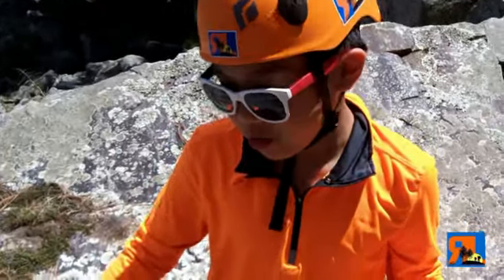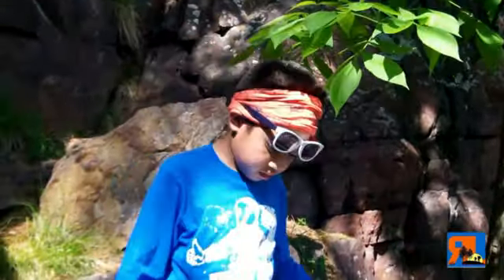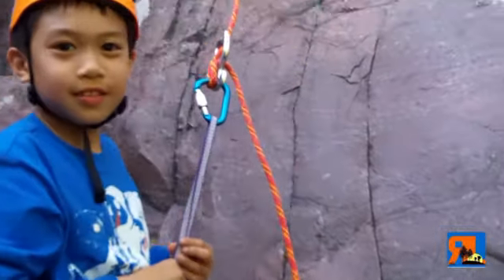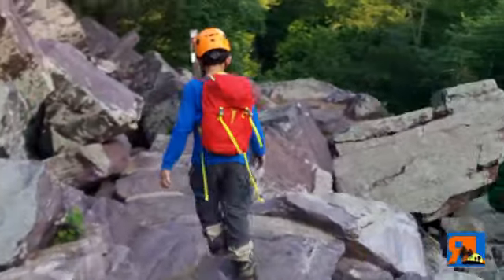Rappelling at the Devils Lake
Rian has always had something with the outdoors.He thinks he is one of the Survivor Contestant in Alaska,A National Geographic Adventure Show. I wanted to give him something special so I did some research on the internet and found the Devils Lake Climbing Guides .. Rian never done rappelling before but thought that he might enjoy it so I made the reservations. Let me tell you that the Head Guide NICK WILKES is the best. Very friendly and helpful. We got to the location and had to hike for about 30 mins for our first drop. Rian wanted to go first so after a brief lesson with Nick, Rian got geared up and started to do down the cliff. At first he was scared but once he did it, a piece of cake. We both rappelled from 20 feet to 45 feet .
We give our rappeling experience a five stars because the experience was truly sensational.And our guide was AWESOME !